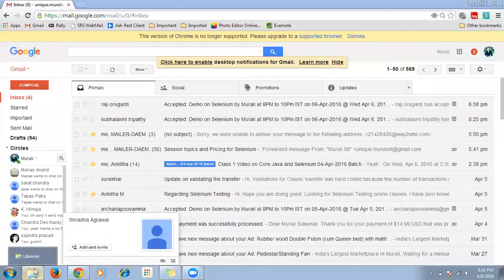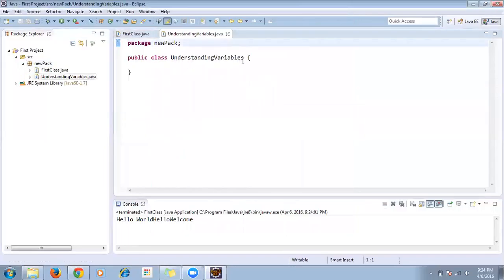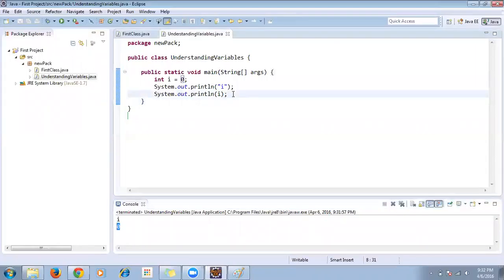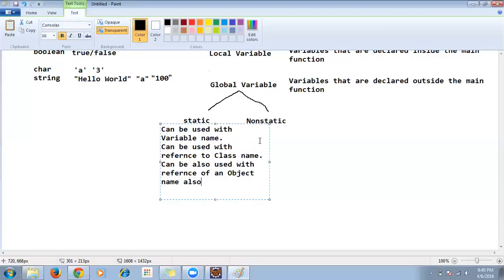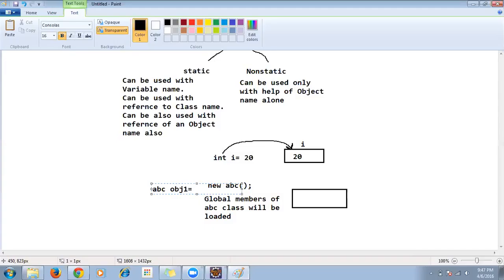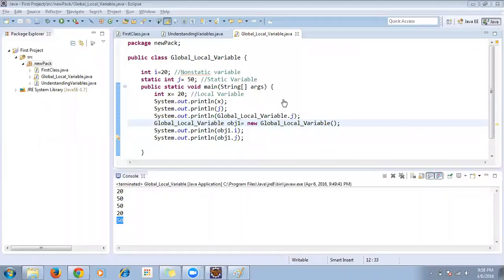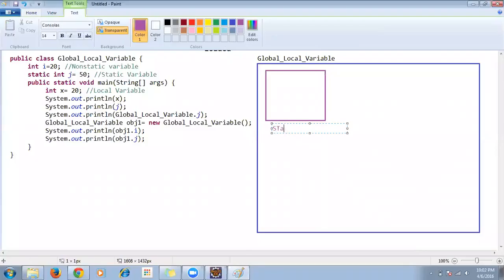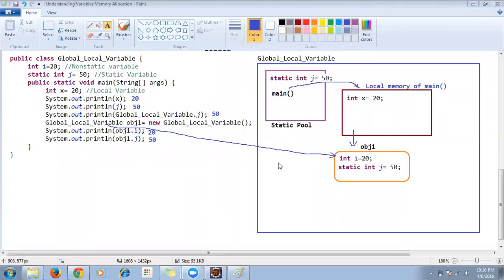Class 3 04Apr2016 Batch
Understanding Variables Memory Allocation